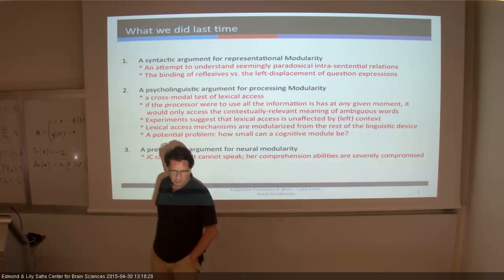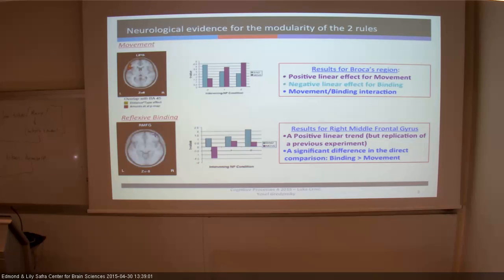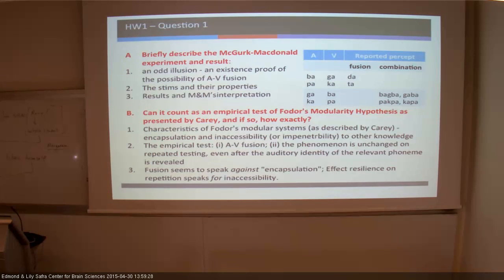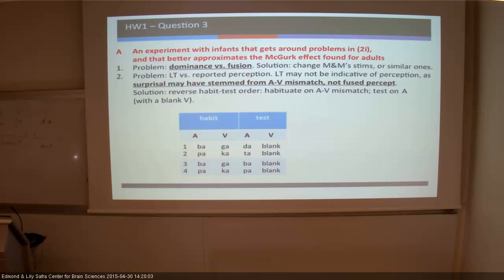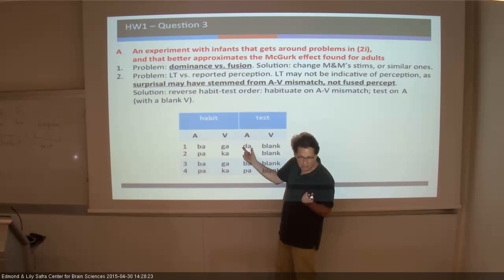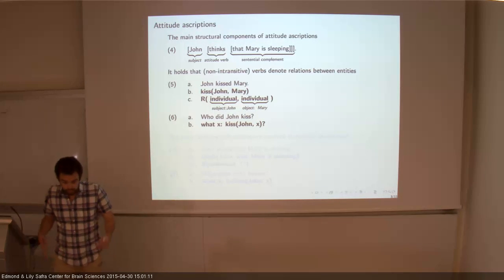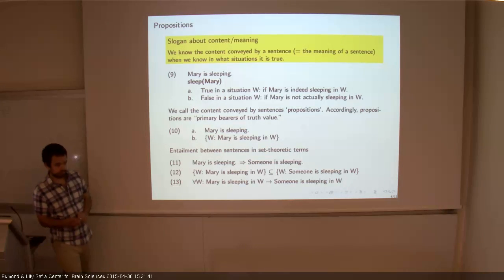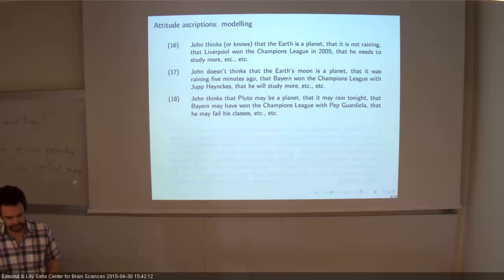Cognitive processes A 30/4/2015